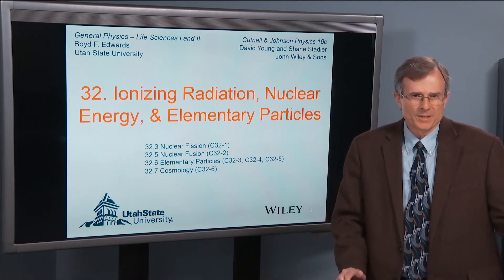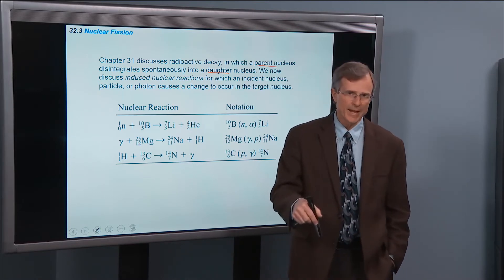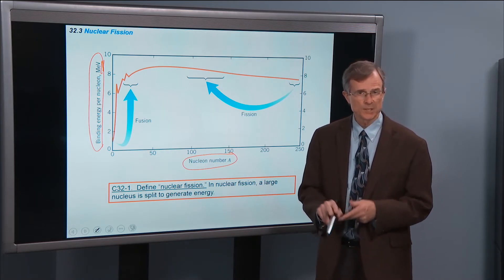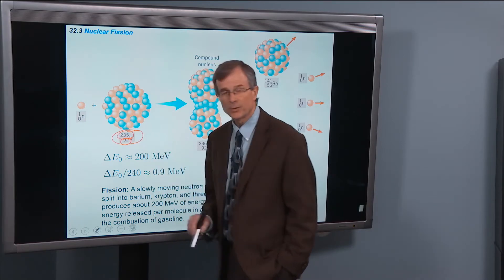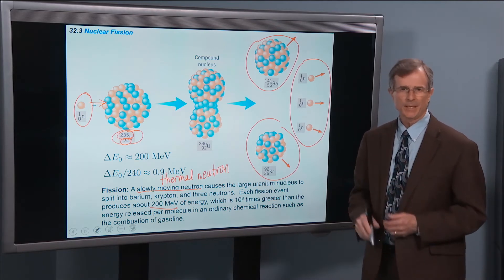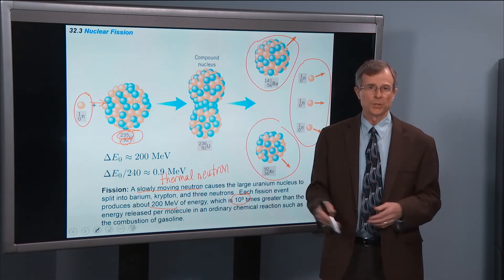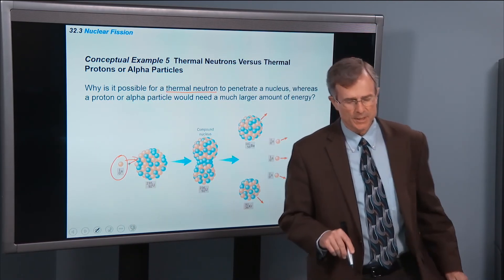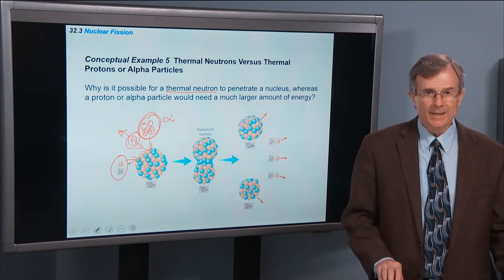32.3 Nuclear Fission